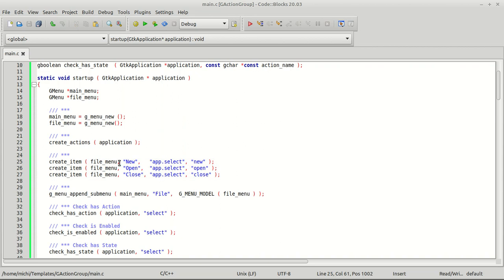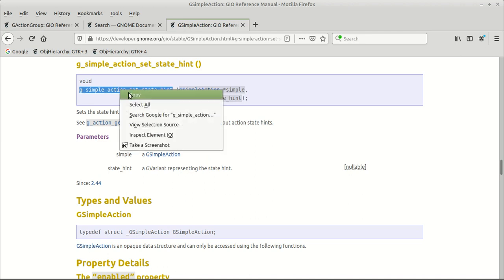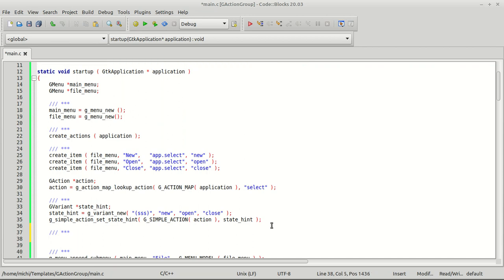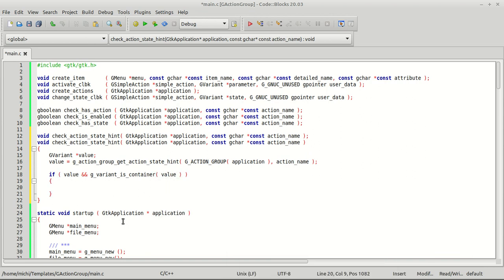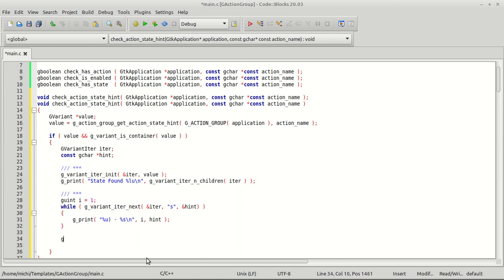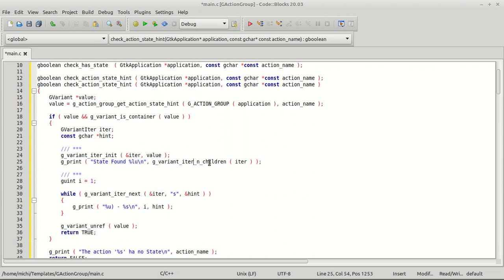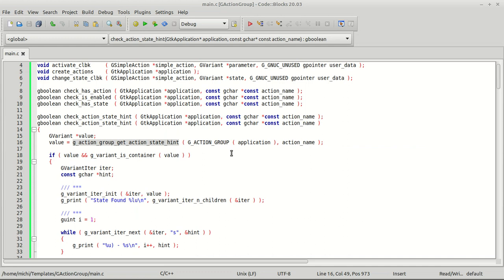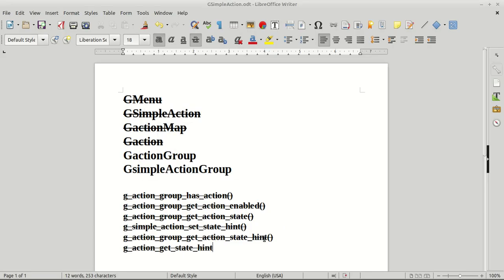GTK GActionGroup Tutorial03